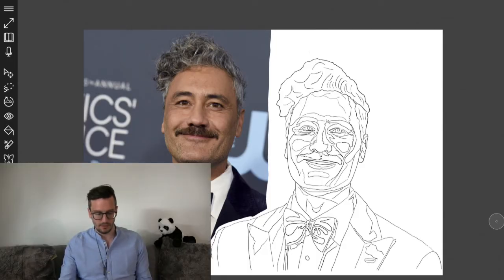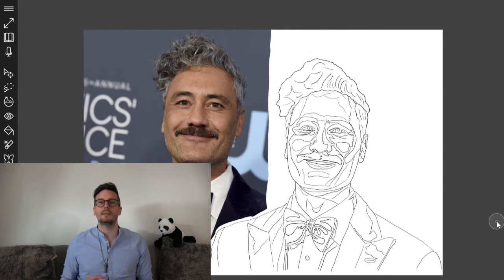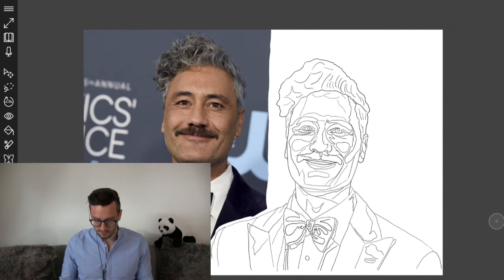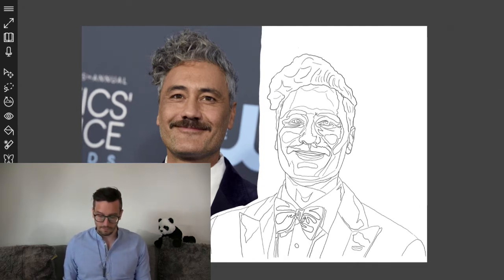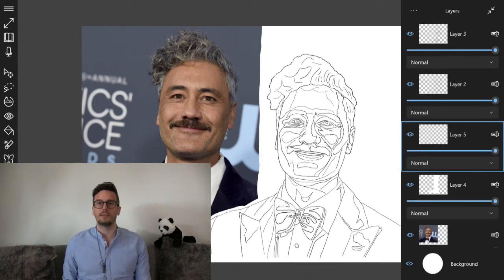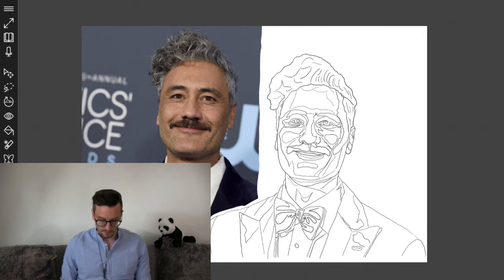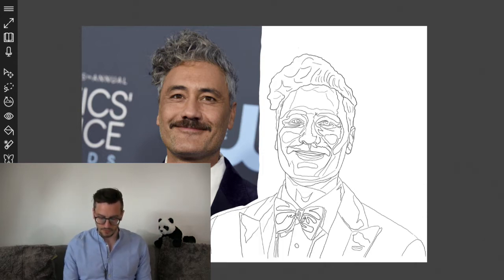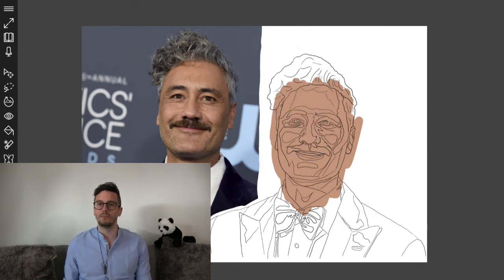Drawing Taika Waititi Digitally: Part 1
This is Part 1 of my digital drawing series of drawing the man, the myth, the legend that is Taika Waititi. I mean, talk about getting looks, all the funnies annnd talent, this man has it all!

Drawn on a Surface Pro using the software Sketchable, this video will go through how to fill in the base layer after sketching the outline.